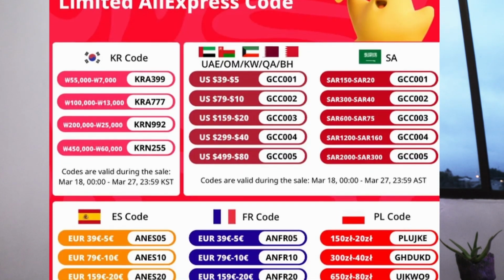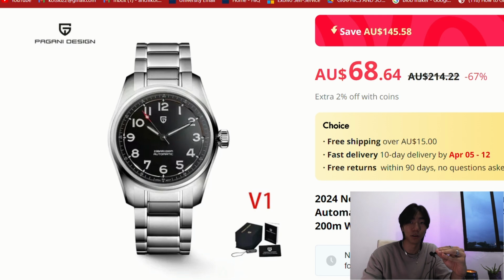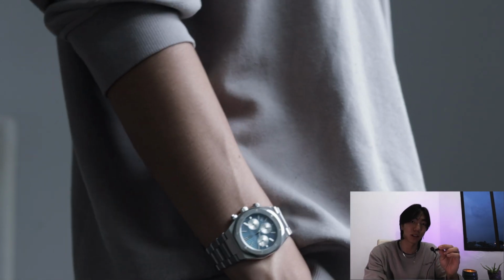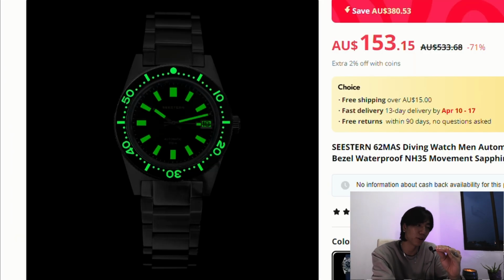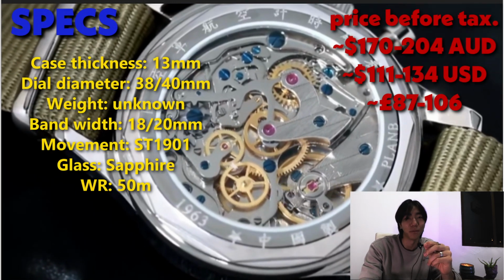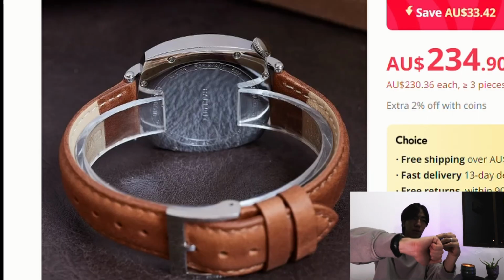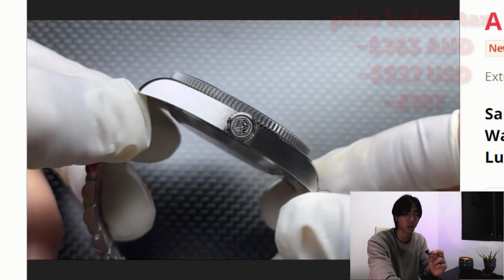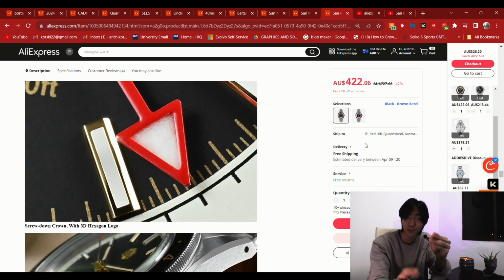TOP 10 Aliexpress Watches to BUY (before the sale ends)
In this video we talk about a pt 2. of top 10 aliexpress watches to pick up in this sale!

Pagani Spirit Zulu
Cadisen GS Homage
Pagani Royal Oak
Seestern 62 Ma
Seestern DOXA Sub
Baltany 1921
San Martin Omega Seamaster 300
San Martin BB58 Waffle
San Martin SN0116

Reddit Chinese Watch Page!